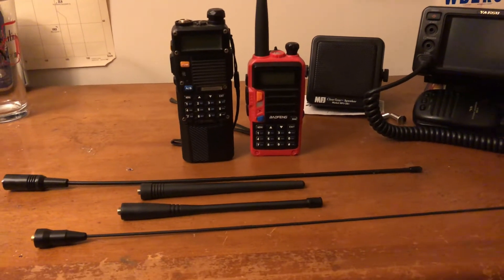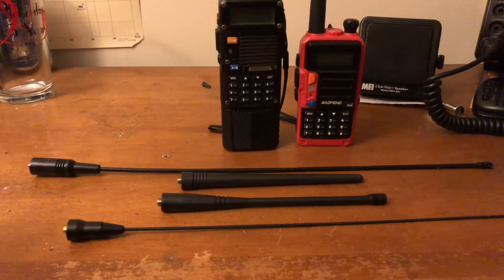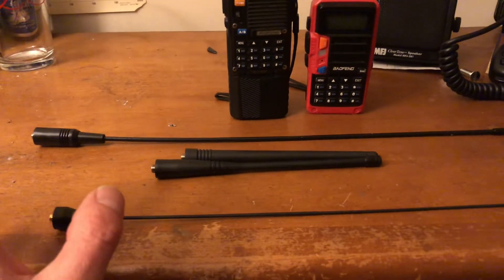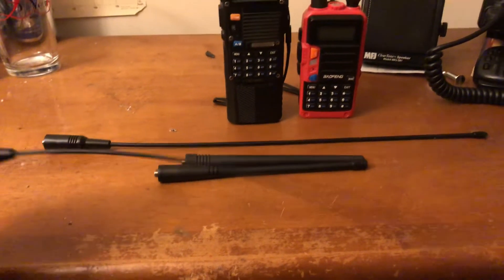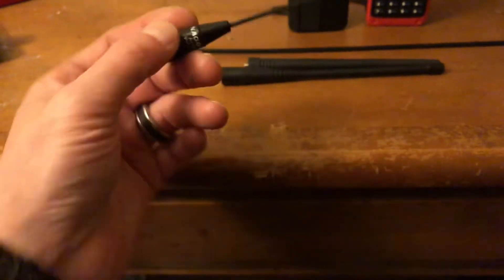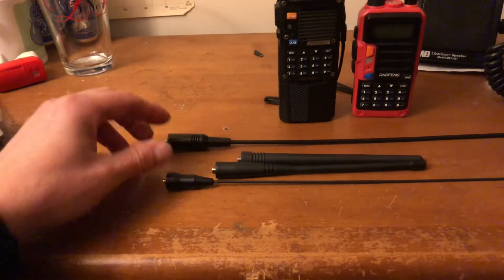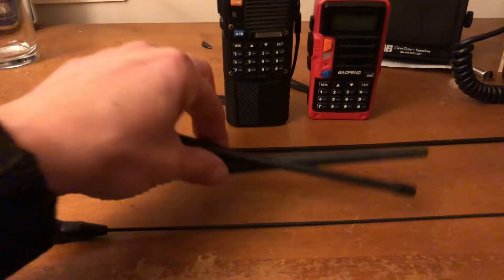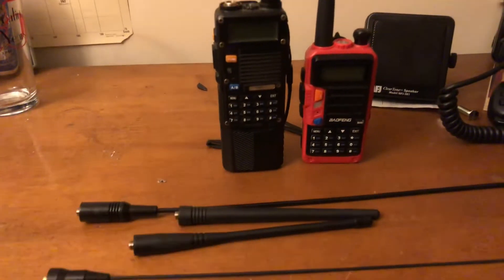Nagoya NA-24J VHF/ UHF Antenna SMA Female for Baofeng.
Here’s a link for the antenna in Amazon.  73.